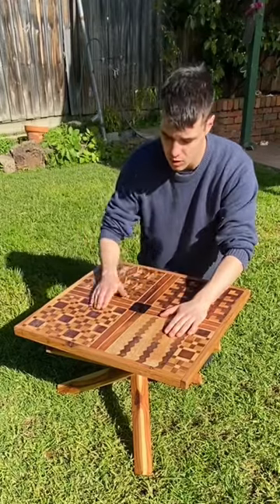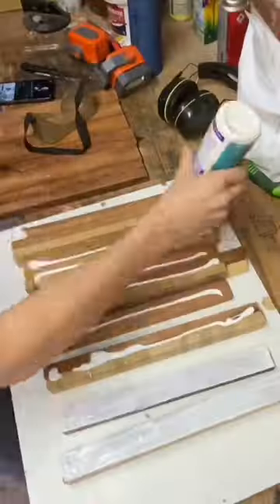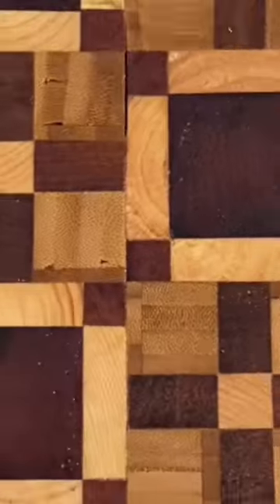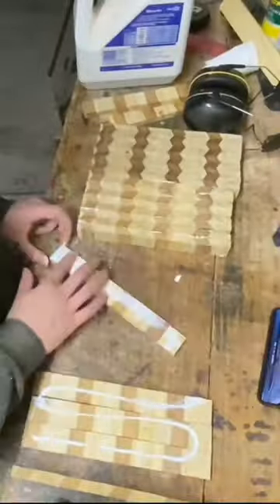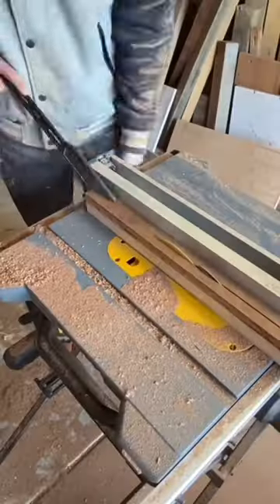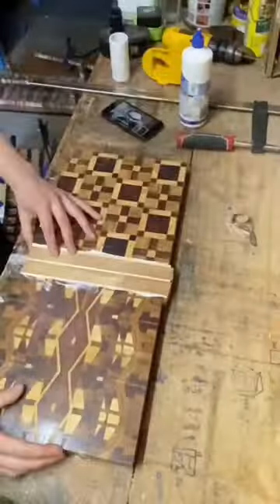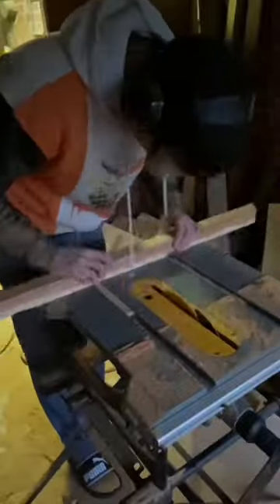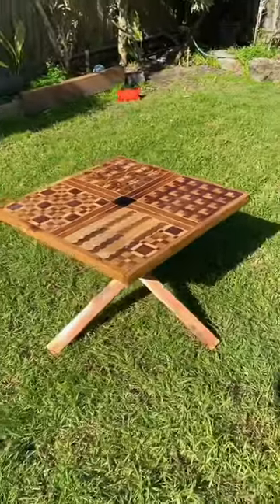How I built this one of a kind original coffee table - [X shaped legs, epoxy and crazy designs]